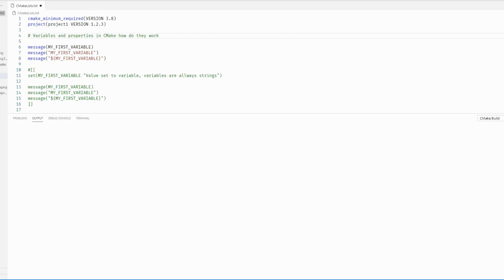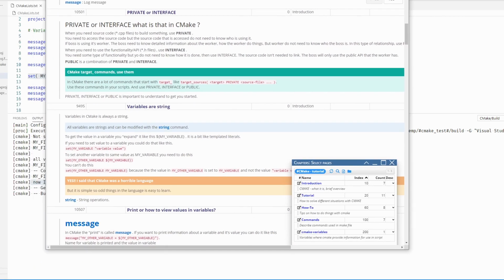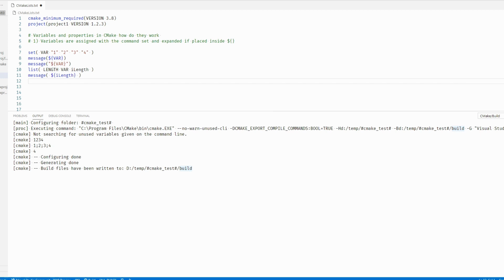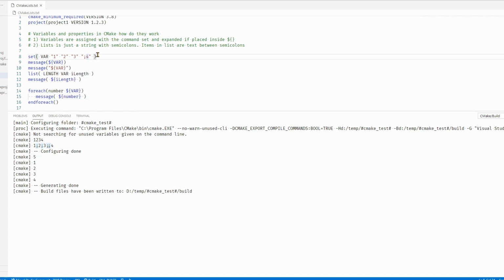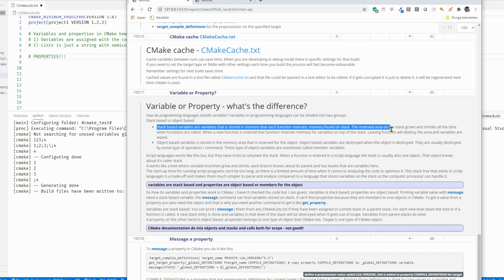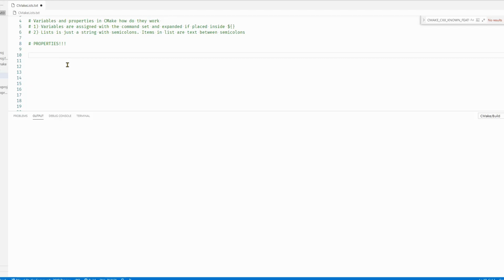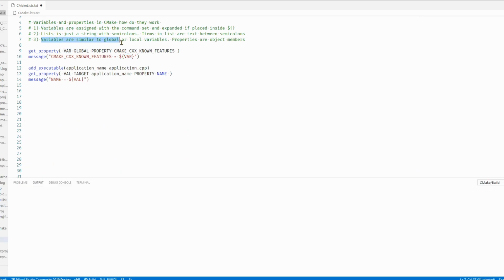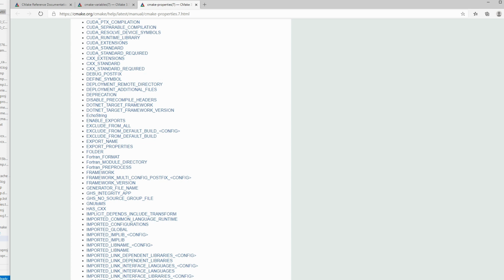CMake - variables and properties explained